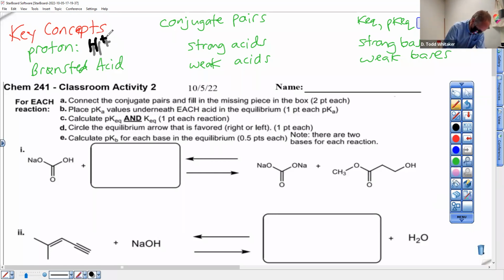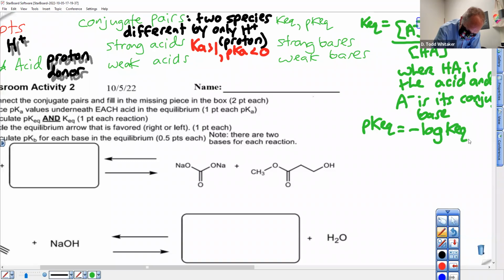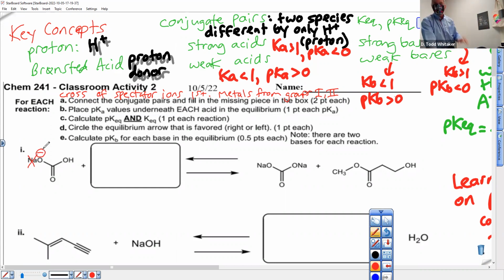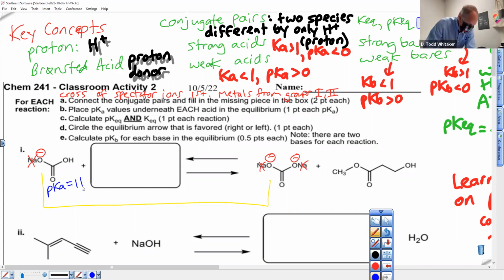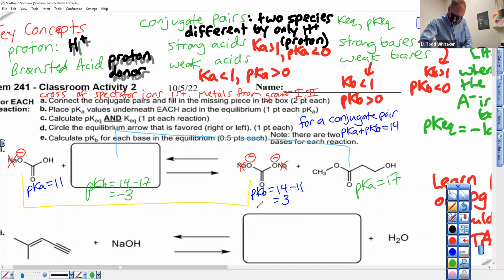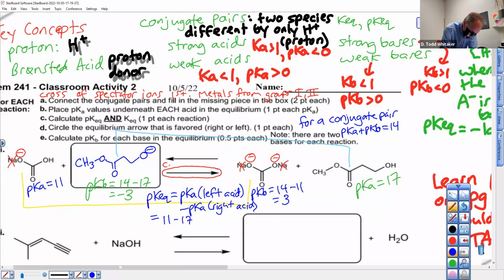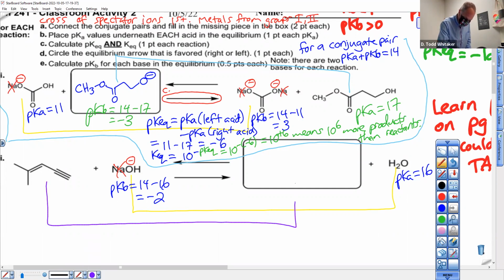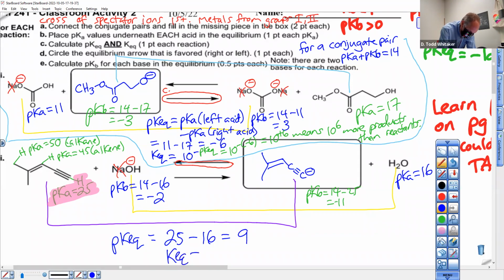C241 F22 Activity 2V2 pKa and Equilibrium calculations